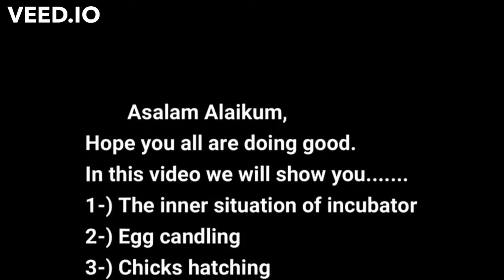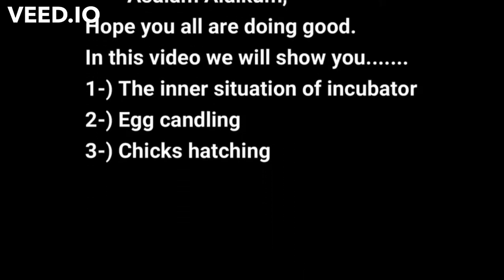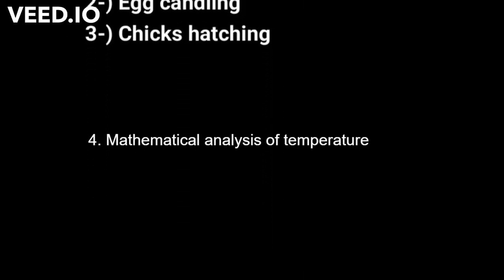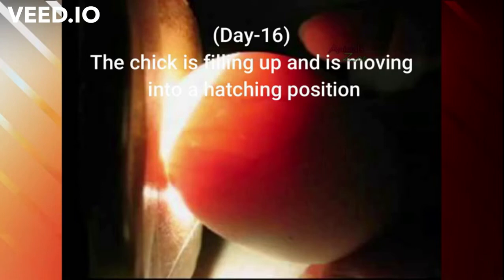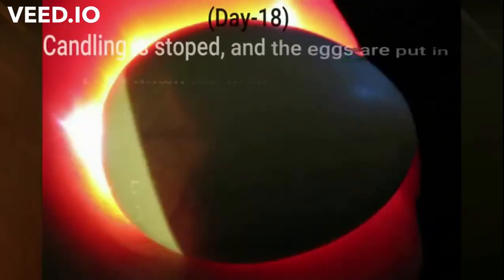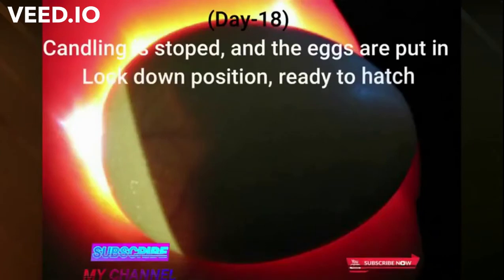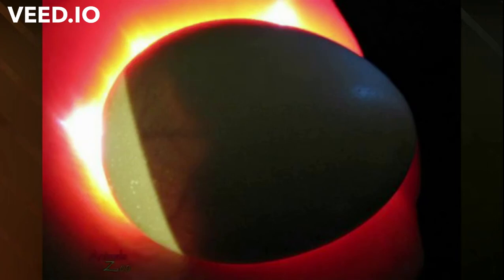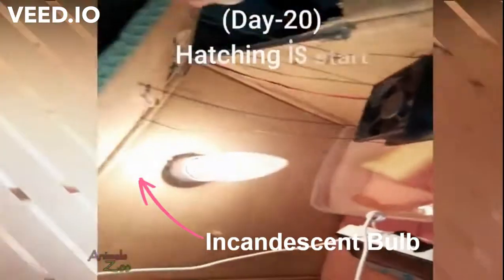Comparison between PTC heater and Incandescent bulb as a heating source for egg incubator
Arnel Atienza, Sorin Legaspi, Rommel Mance, Engr. Rionel B. Caldo

Abstract - Incandescent lamp is usually used as  the heating system in an eggs incubator system. However, it has disadvantages in which short lifetime of usage and high energy consumption. In this study, the PTC heater is used to replace it. The test was in form of mathematical analysis and used Matlab Simulink software to simulate  the mathematical operation. The results show the PTC heater has a high resistance than the tungsten filament bulb it also creates a large amount of heat energy in just a short period of time. The material used was a high resistivity rate material. A Nichrome material, if the voltage source is applied to it, it limits the current flow due to the high resistivity of the material and the heating effect of electric current takes place